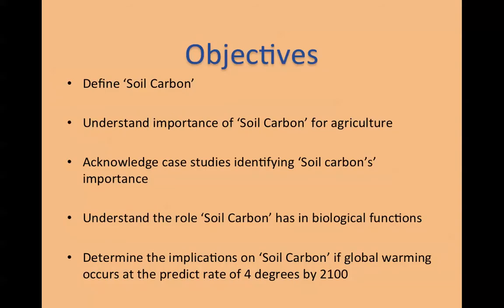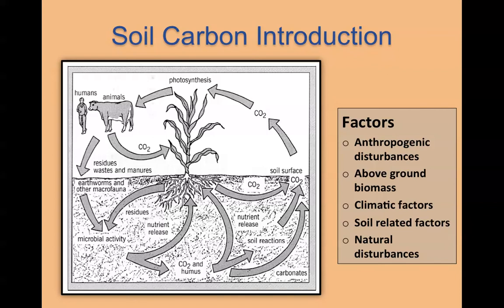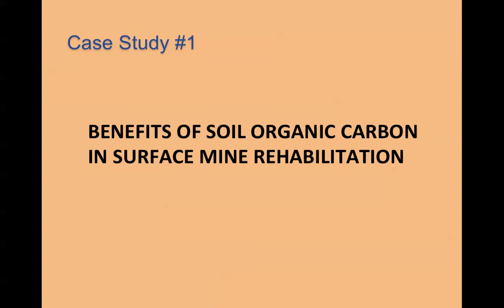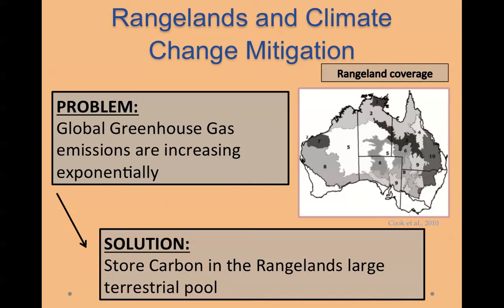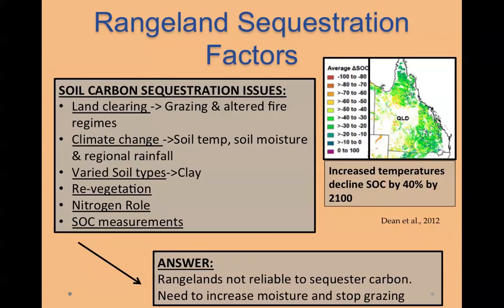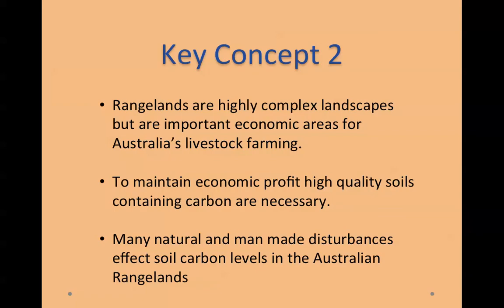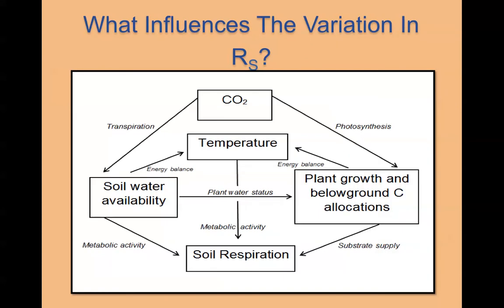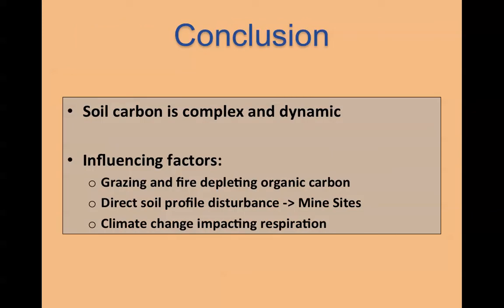Ass 6 AWatson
Cert IV Business sales-Make a presentation Assessment 6.-WATSON.